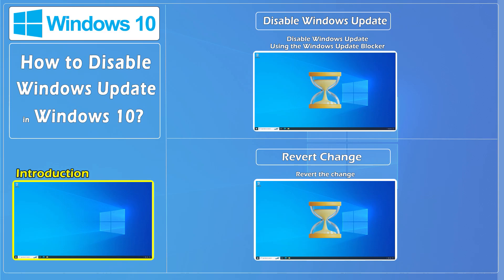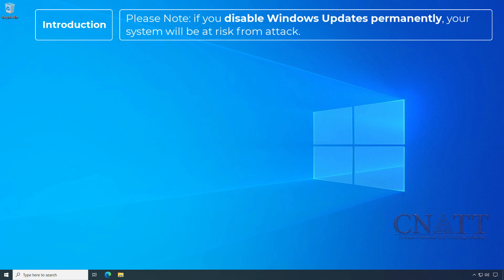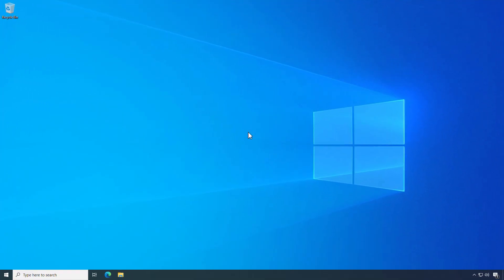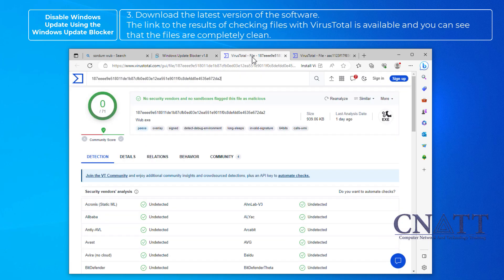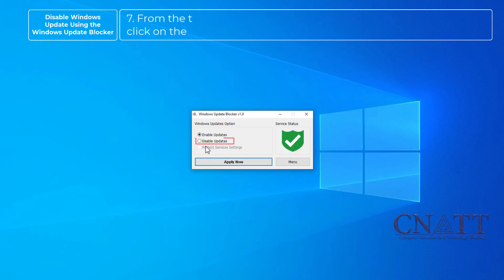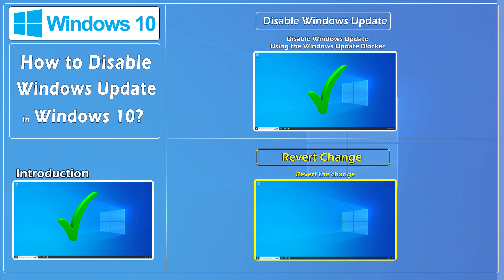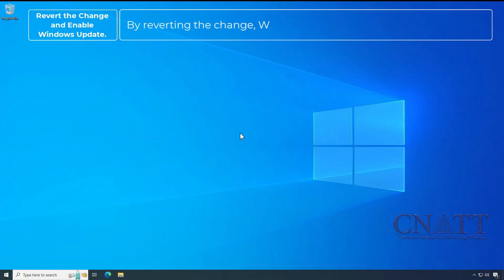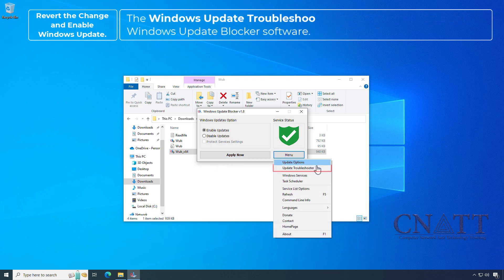How To Disable Windows Update In Windows 10 Permanently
We will show you how to disable Windows update in Windows 10 with a few clicks in the easiest and best way. (Using clean third-party software)

At the end of this tutorial we will show you how to revert the changes.

*⏰Timestamps⏰*
00:00 Intro
01:48 Disable Windows Update Using the Windows Update Blocker (WUB)
04:32 Revert Change and Enable Windows Update

After Windows is installed, your computer will always get the latest fixes and security improvements using Windows Update to help your device run efficiently and stay protected.

Also, the latest drivers are received by Windows Update. In another video, we showed you how to disable Automatic Driver Updates in Windows Update.

Please Note: if you disable Windows Updates permanently, your system will be at risk from attack.

Also:
Windows Defender will not be updated.
Operating System patches will not be applied.
You will not be able to use the Windows Store.
Windows Apps will not update.

We strongly recommend that you do not disable Windows Update permanently, and if you do, re-enable it and update Windows periodically.

We looked at different ways to permanently disable Windows Update, but in newer versions of Windows, it will try its best to re-enable Windows Update.

So we decided to teach how to use a clean third-party software for those who want to do it easily.